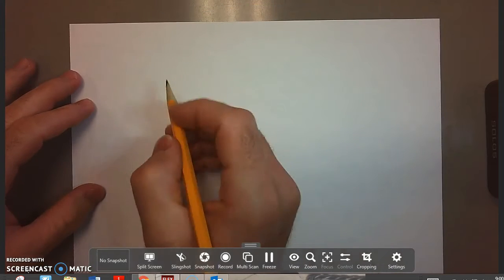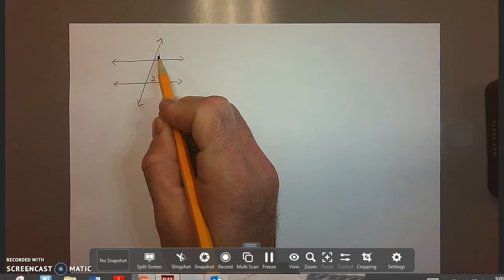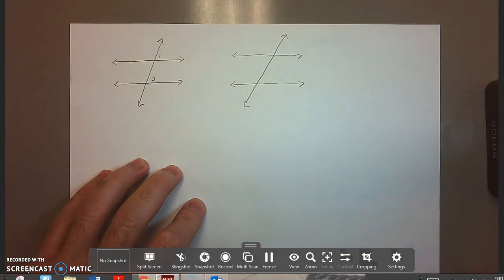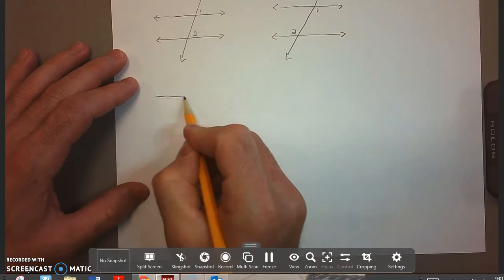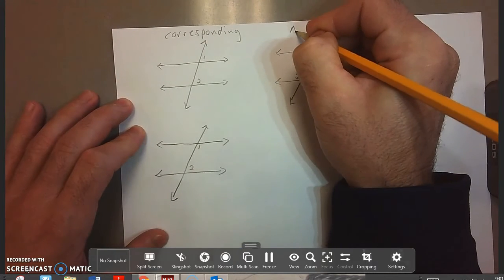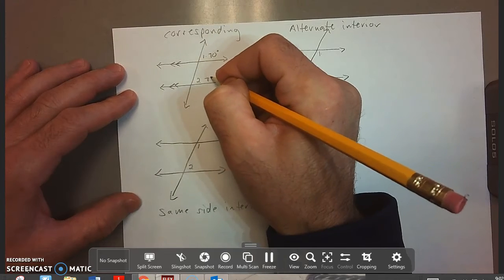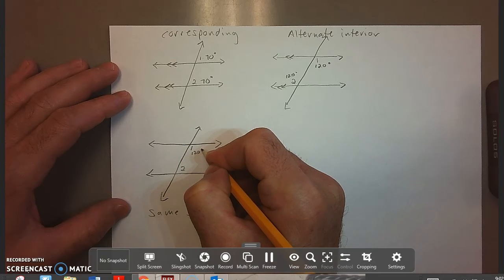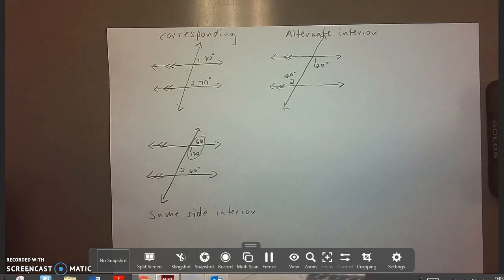Angle Pair Relationships